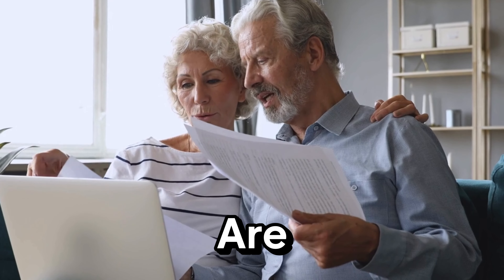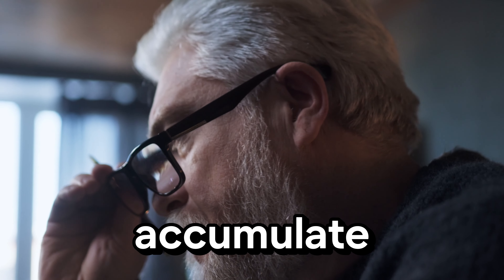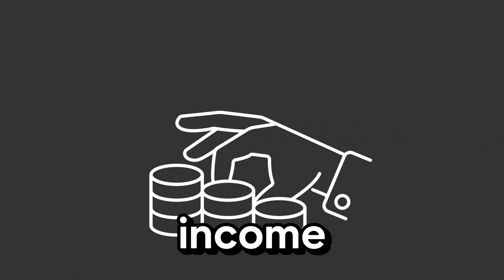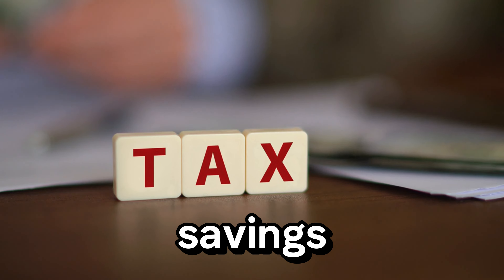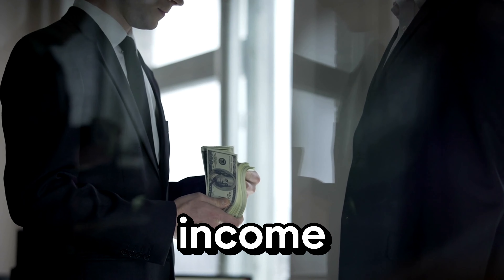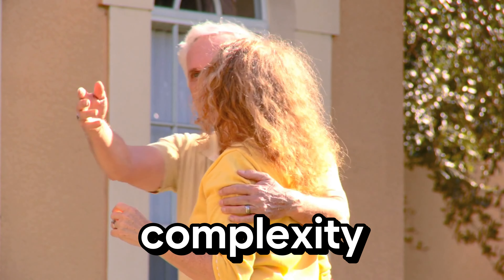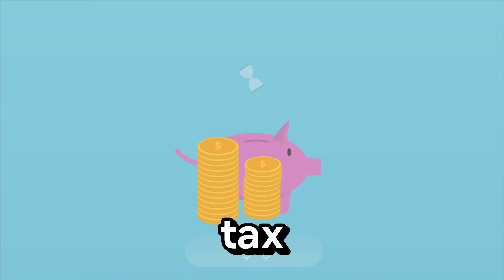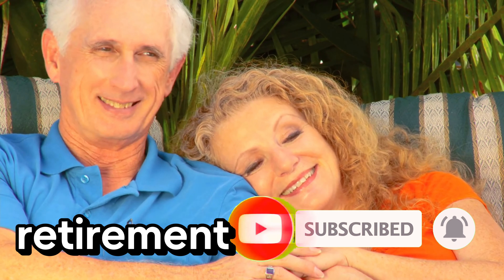How to Retire Tax-Free: Strategies You Need to Know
Are you concerned about the impact of taxes on your retirement savings? In this video, we'll explore effective strategies to minimize your tax burden in retirement. Discover simple moves to reduce your tax liability and advanced strategies with real-life examples. One tip is converting your traditional IRA to a Roth IRA, where withdrawals are generally tax-free after 5 years and age 59½. Imagine keeping all $100,000 instead of owing $20,000 in taxes! Starting a Roth IRA early can lead to significant tax savings over time. Another strategy is tax loss harvesting - let's dive into it! Discover the secrets to retiring tax-free with these effective strategies! Learn how to minimize your tax burden in retirement and keep more money in your pocket. Don't miss out on these game-changing tips that can help you maximize your savings.

💰 Matt has an exciting YouTube course he teaches you step-by-step how to create a YouTube channel that can change your life for the better. 💰

"Welcome to 'Mandatory Money Matters' 🌟 – your essential guide to financial empowerment! Our channel is your go-to resource for mastering personal finance 💼, investment strategies 📈, and wealth creation 💰.

Explore with us:
Key investment concepts for stock market success 📊.
Expert insights on wealth management and growth 💹.
Practical tips for effective budgeting 💸, tax planning 🧾, and retirement preparation 🏦.
Solid fundamentals in real estate investment 🏘️.
Innovative ways to generate and increase passive income 🌐.
Our mission is to provide you with clear, actionable financial guidance 📘. Whether you're beginning your financial journey or refining your strategies, we're here to support and enlighten you.